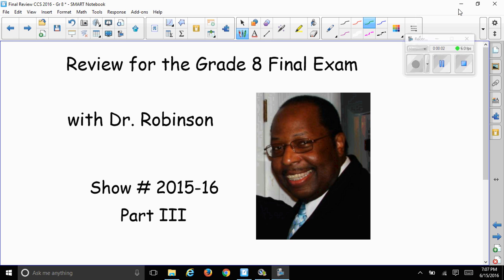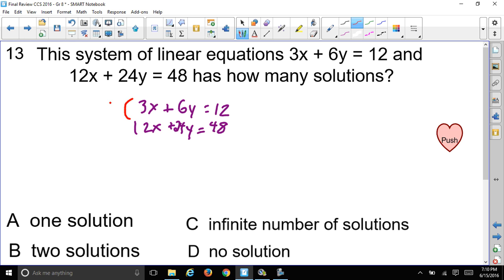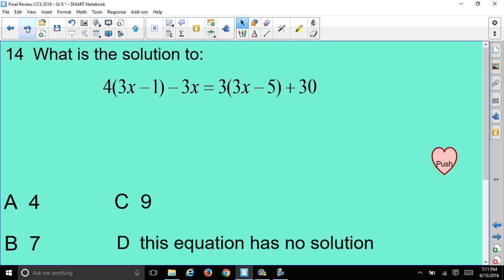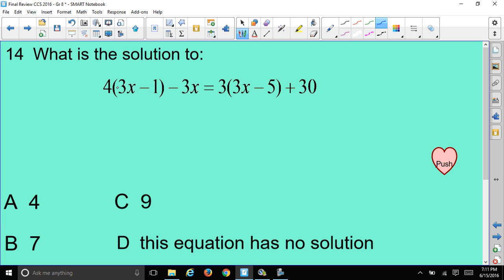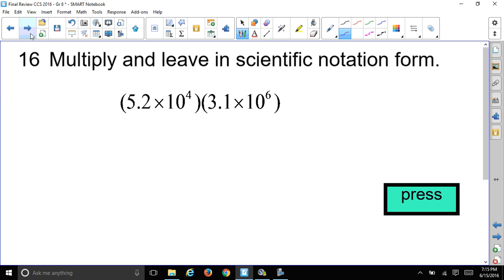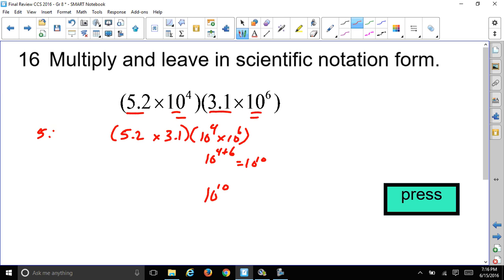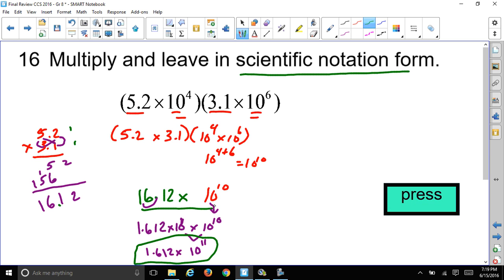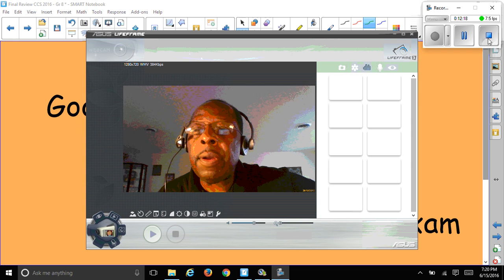Review for 2016 Grade 8 Final Exam - Show #3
Dr. Robinson reviews various questions for the grade 8 final exam.